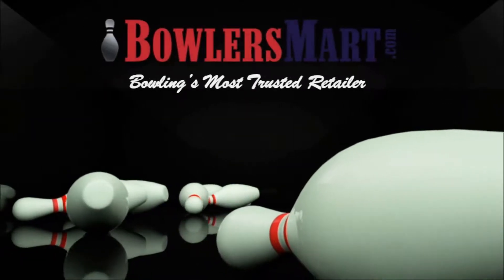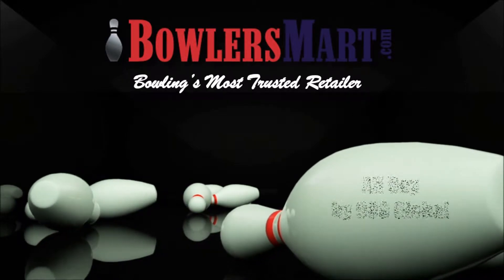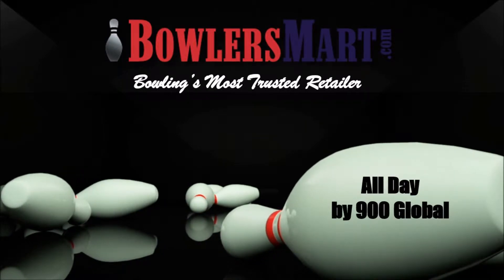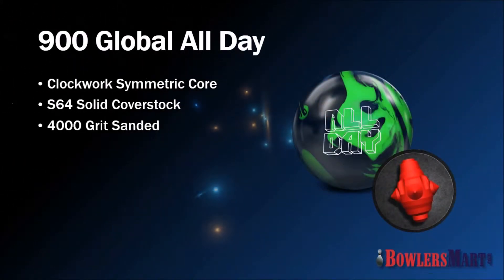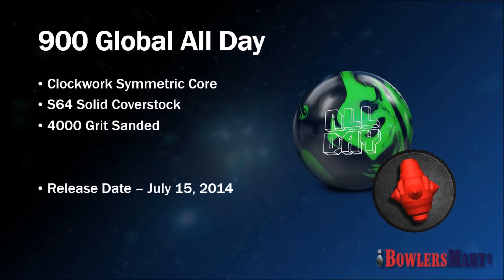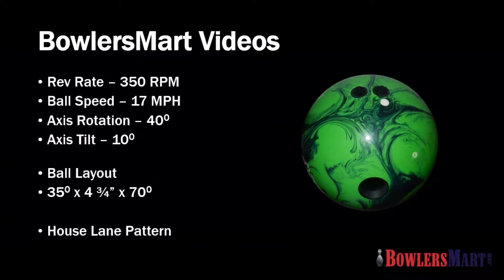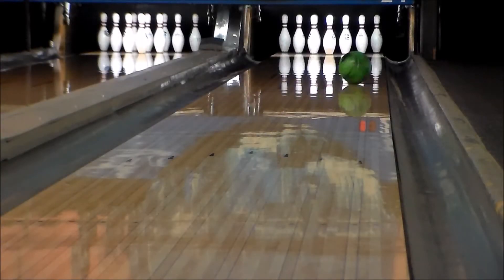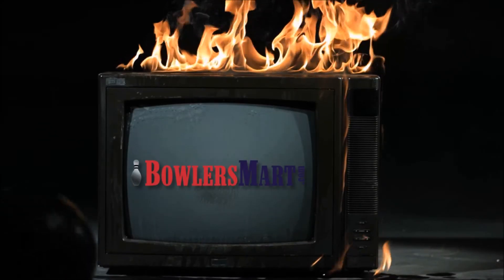BowlersMart.com presents the 900 Global All Day